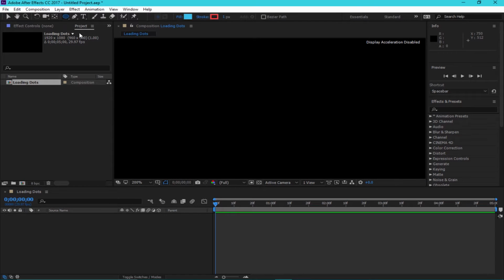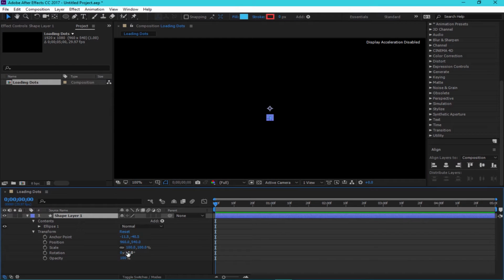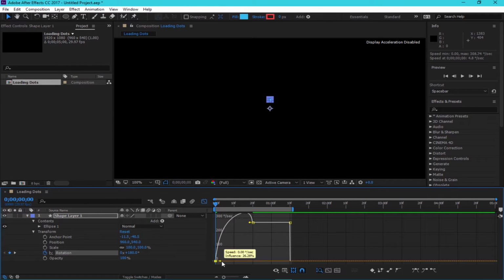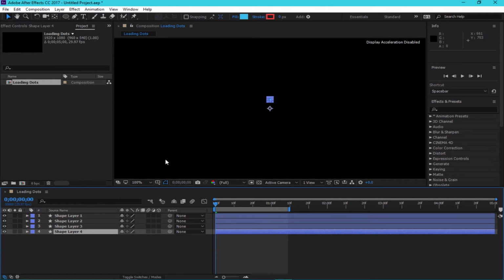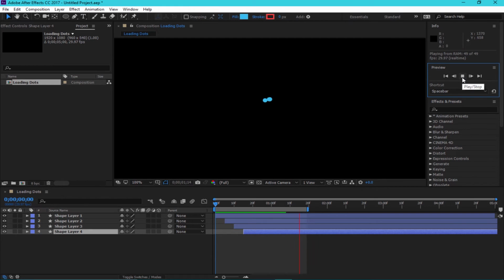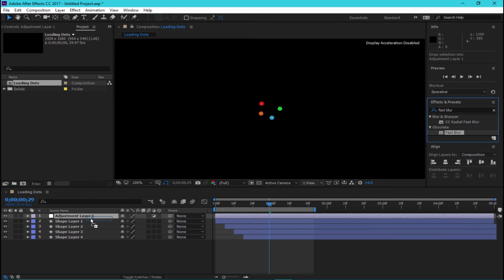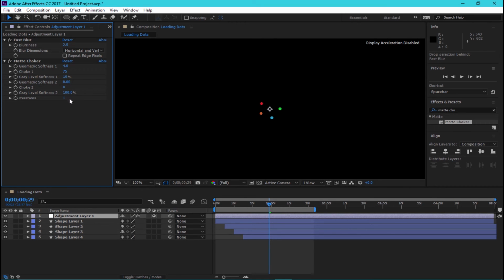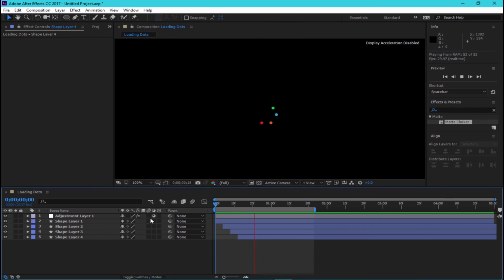After Effects : How to make loading dots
Ever wanted to know who can you make those very cute little loading dots? Basically the same concept as Microsoft's loading style, well this is the perfect tutorial, made just for you

We're looking forward to your feedbacks

SOCIAL NETWORKS
  |    Stay always updated with any new media on YOUTUBE :  |
  |                   Meet us at Skype                      |
  |                   oussama.essamadi                      |